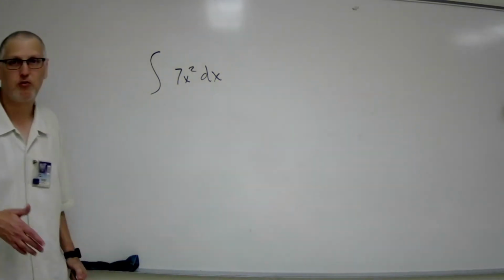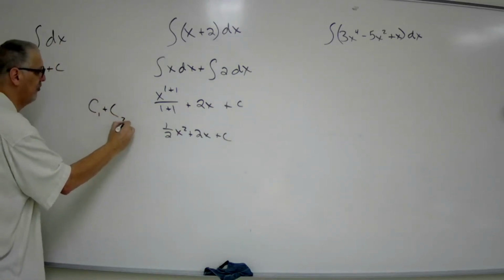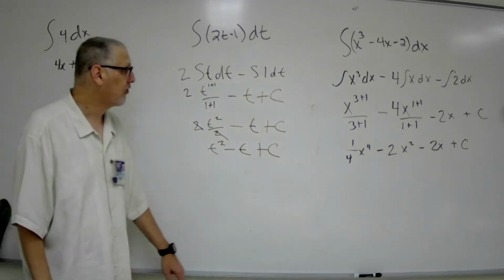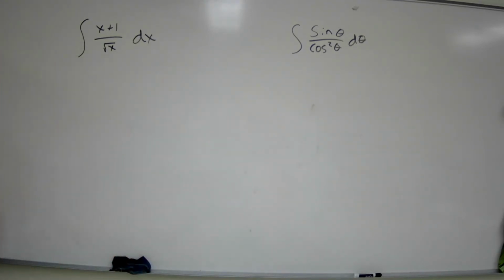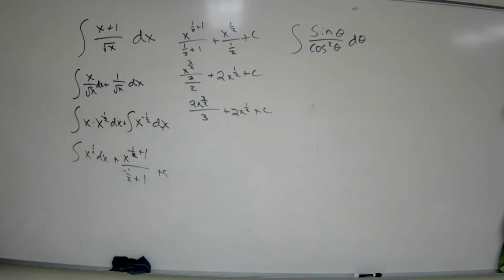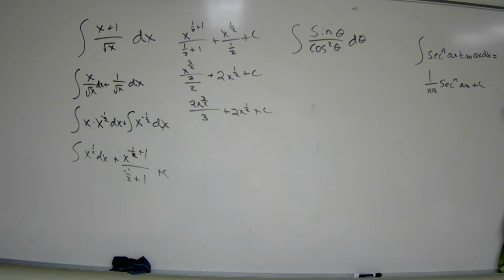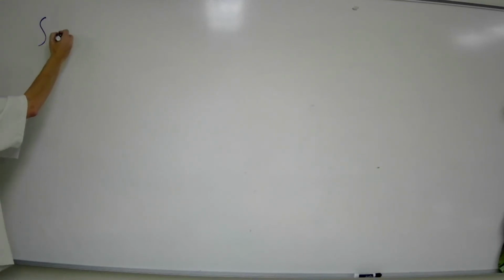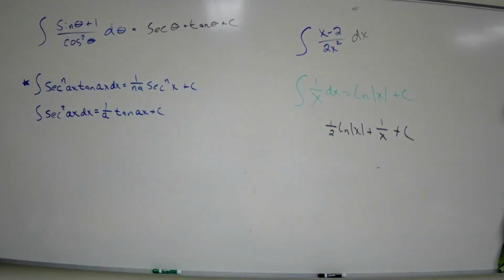Antiderivatives Day 2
Edited Lecture from 2/1/2022